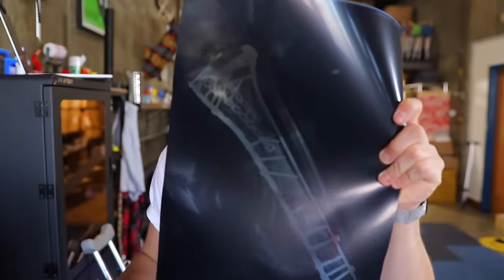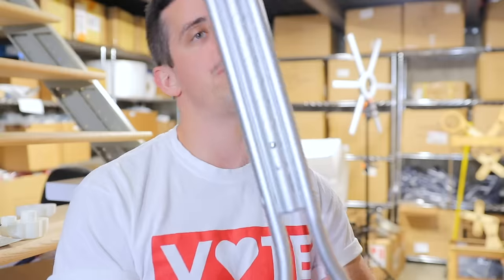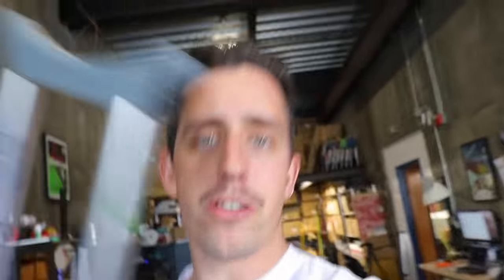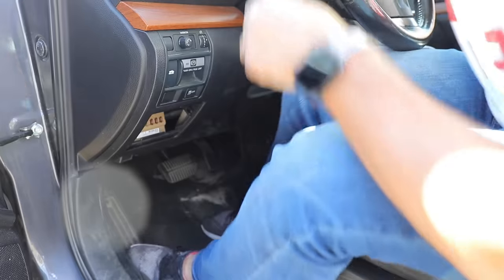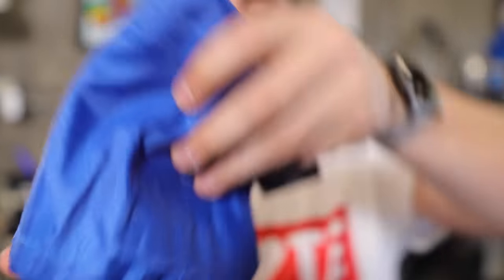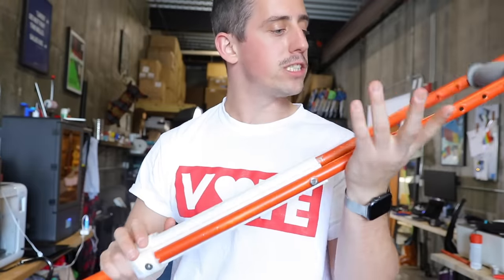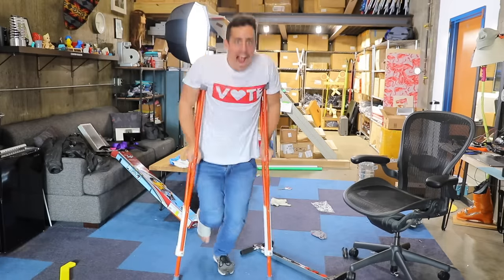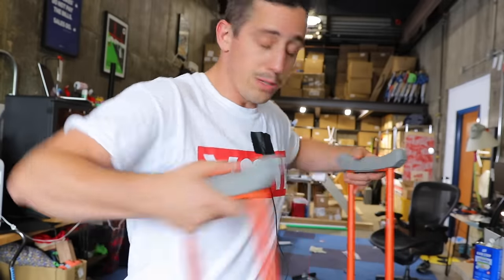I broke my leg and built Pogo Stick Crutches!